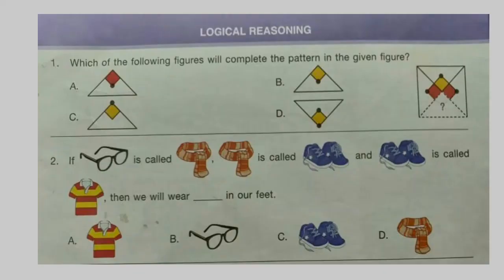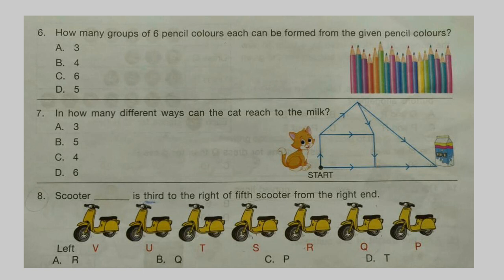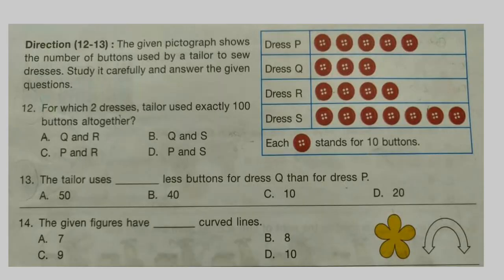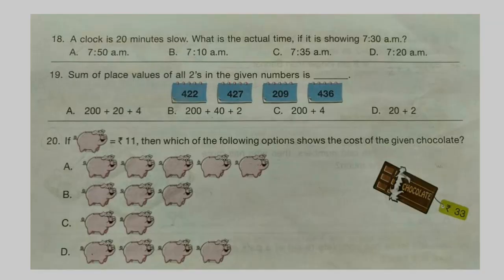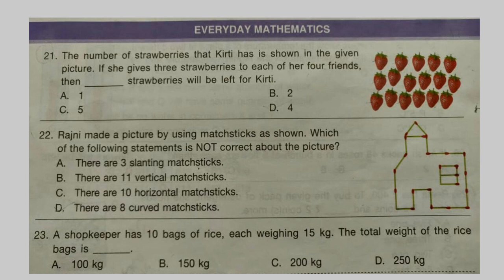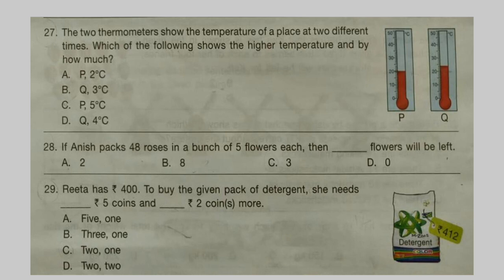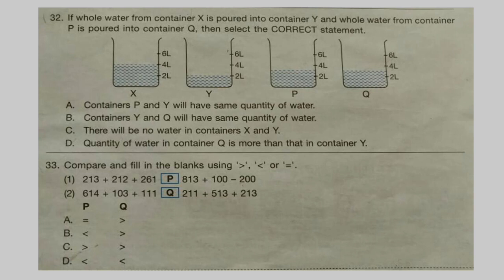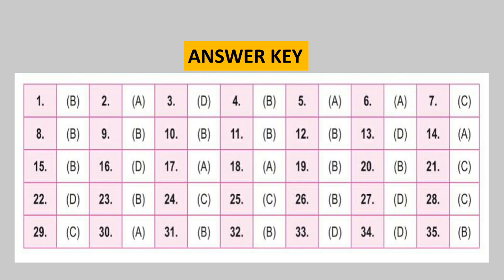IMO class 2 Question Paper 2018-19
International Mathematics Olympiad Exam Question Paper of previous year. Answer key is given at the end of the video.